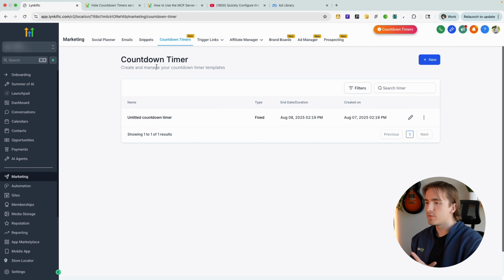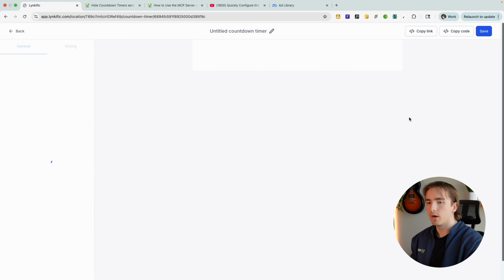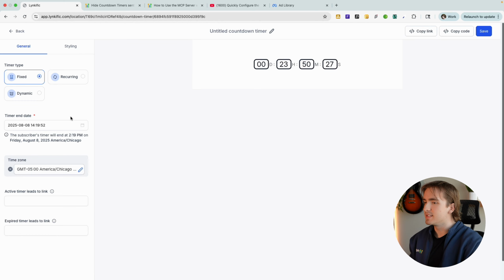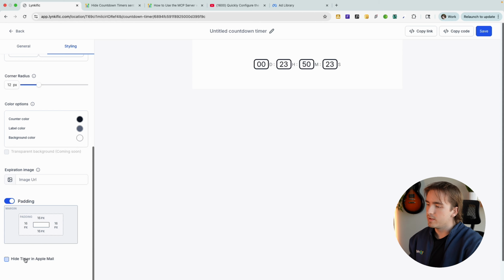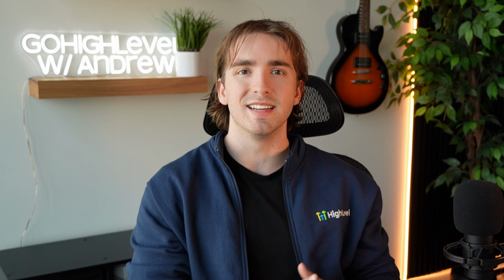Stop Countdown Timers in Apple Mail – Quick & Easy Trick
✨Sign up for a 14-day free GoHighLevel trial and get 1,000 free US niche leads.

Learn how to stop countdown timers in Apple Mail quickly and easily. This simple trick helps you regain control over your inbox, remove distractions, and manage your emails more efficiently. Perfect for Apple Mail users who want a smoother, cleaner email experience.

[00:00] Sending emails with countdown timers to iOS devices.
[00:24] Sending emails to customers.
[01:20] How to fix frozen countdown timers.
[01:49] Email campaigns.
[02:06] End of video